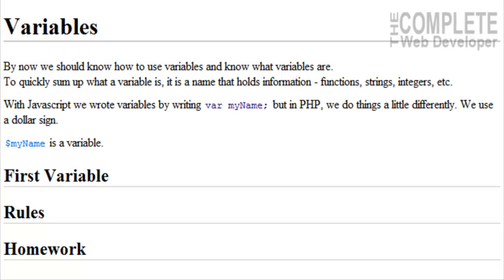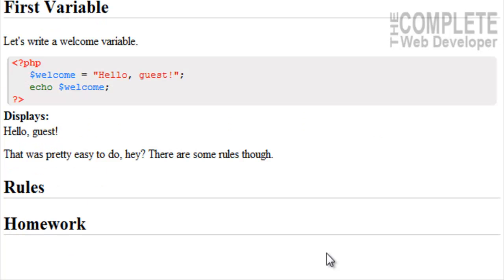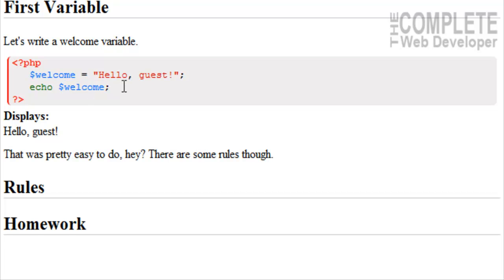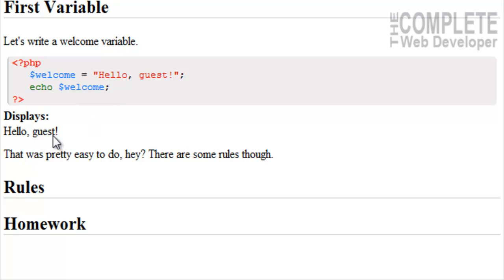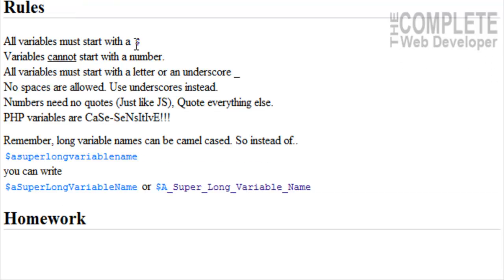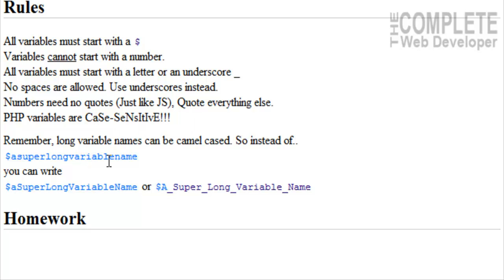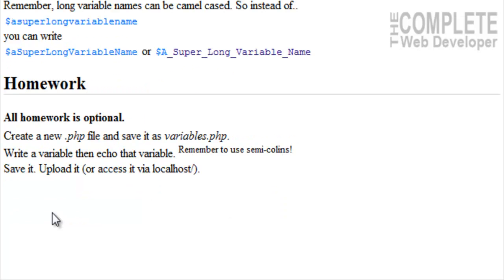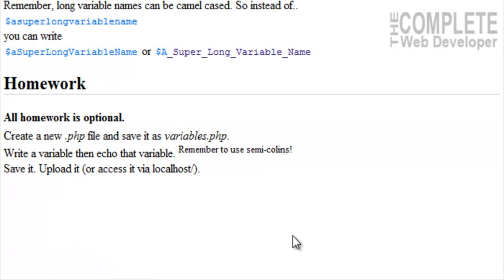PHP Tutorial | Variables